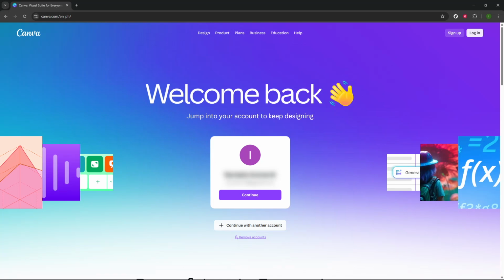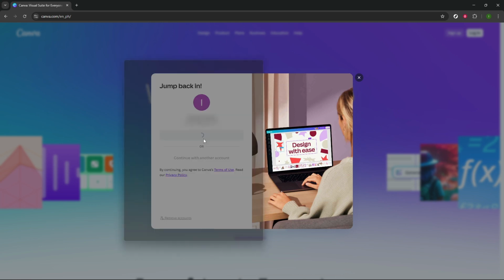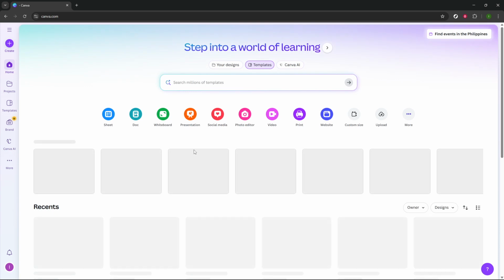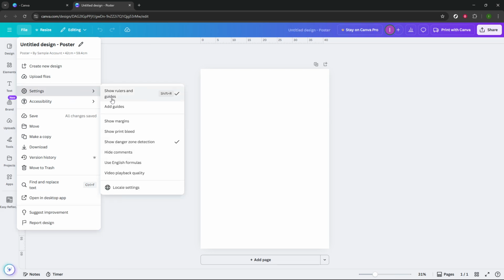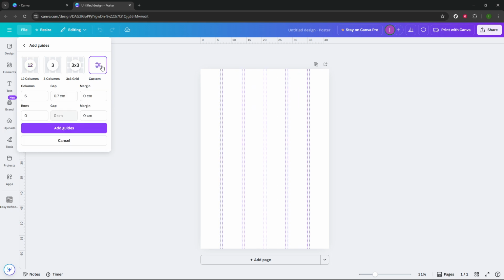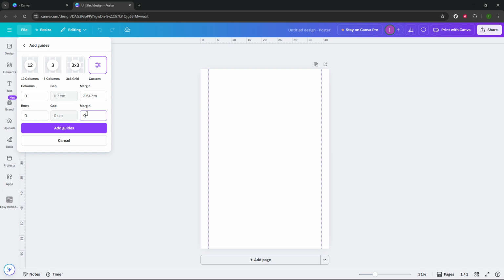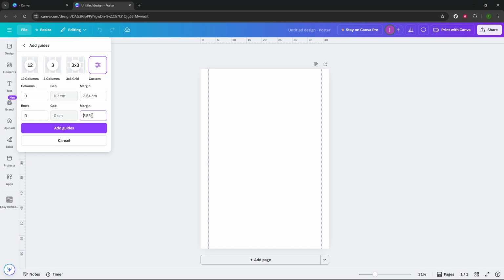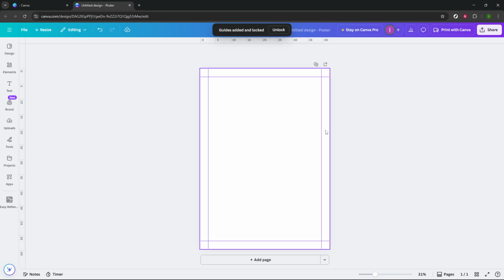How To Set 1 inch Margins In Canva (Working 2026)